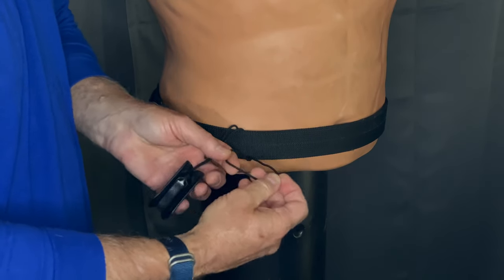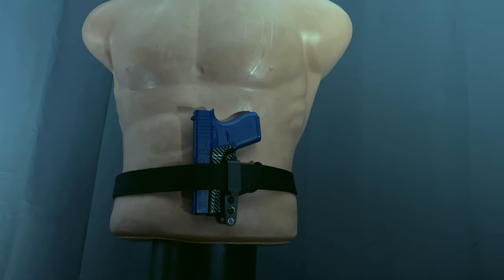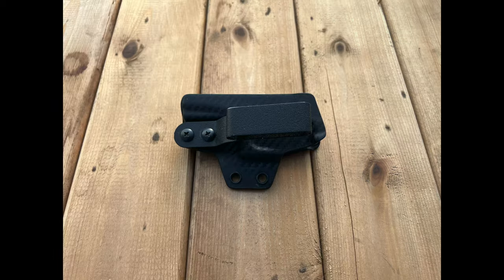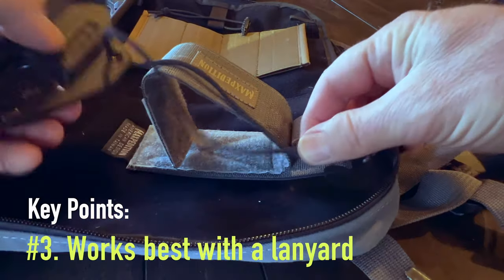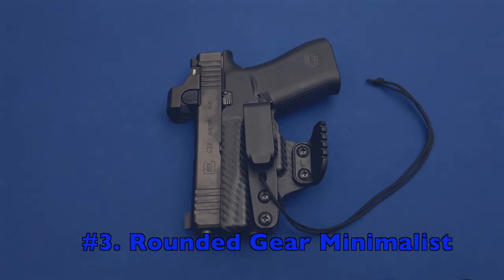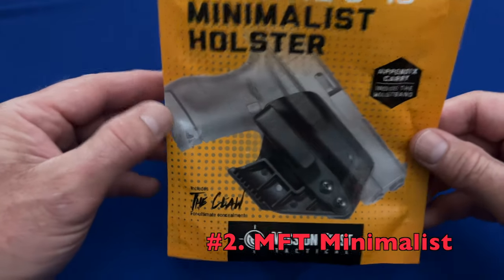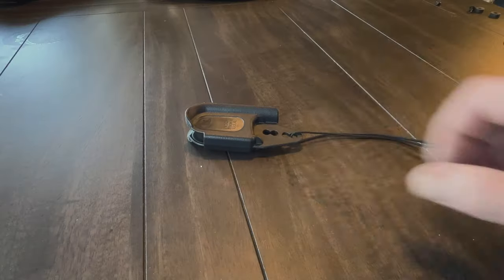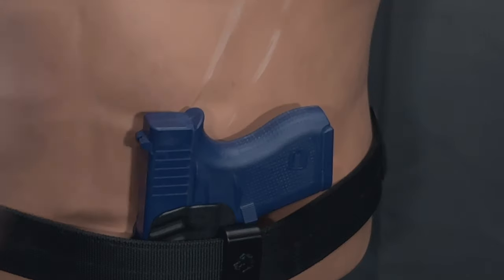Short Round: Off Body Carry Minimalist Holsters